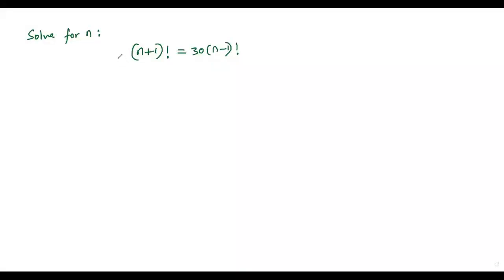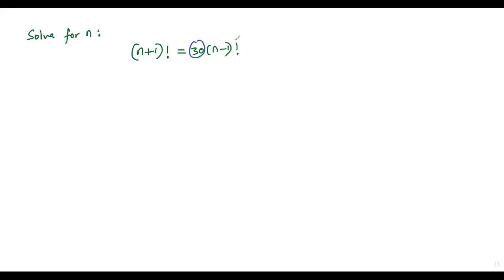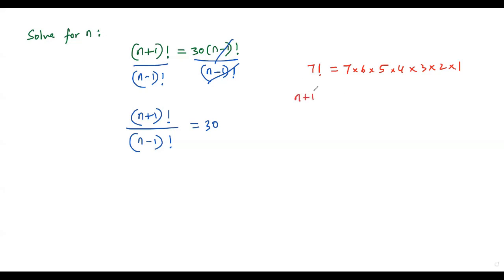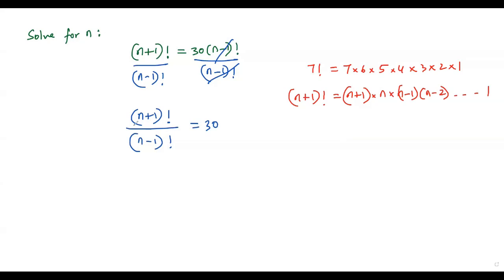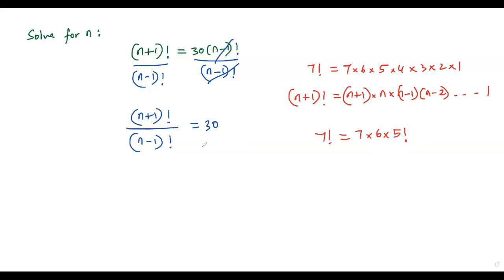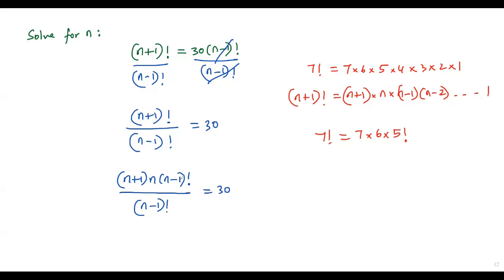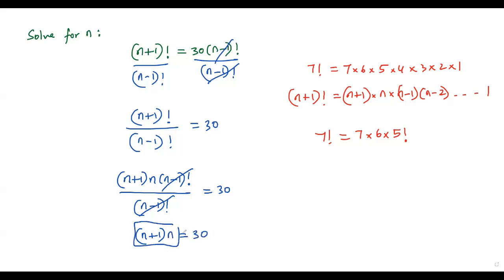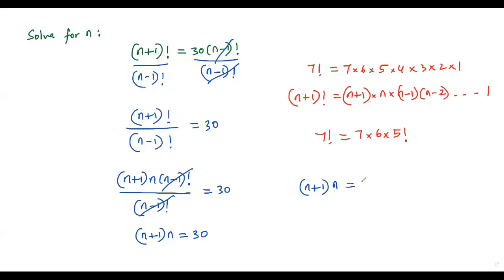Solving Factorial Equation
Solve for n :

(n + 1)! = 30(n - 1)!